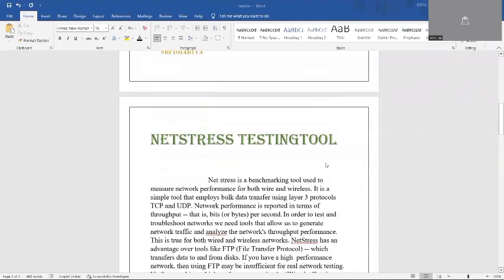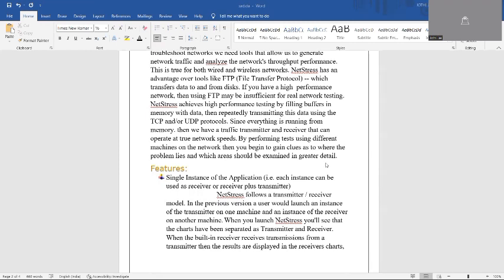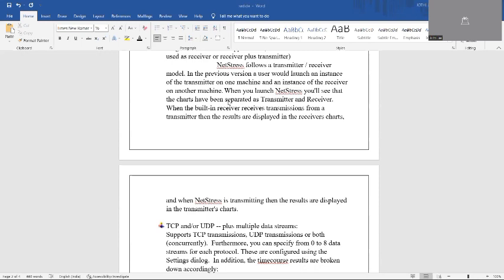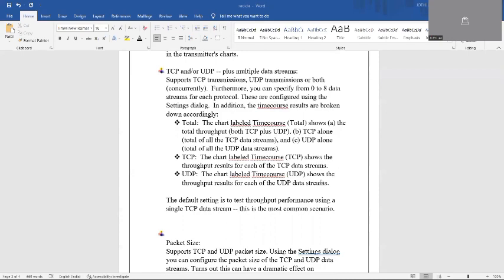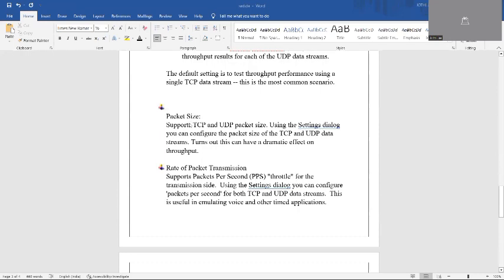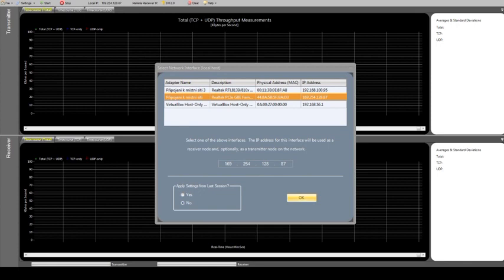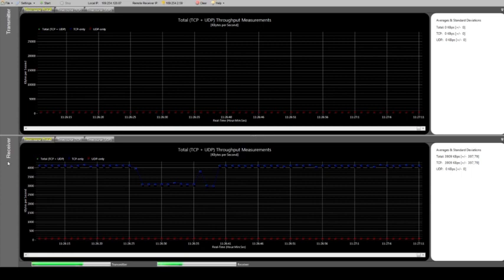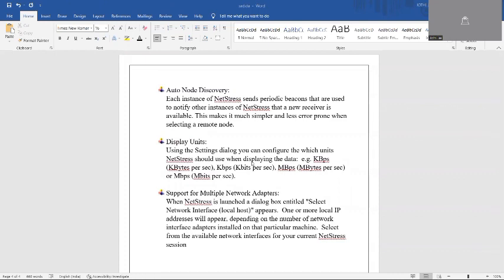netstress testing tool